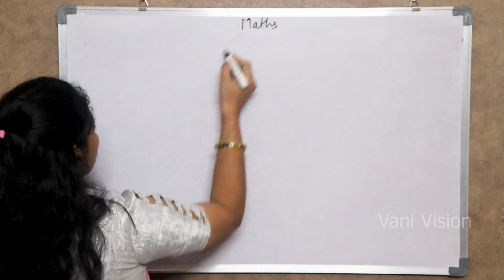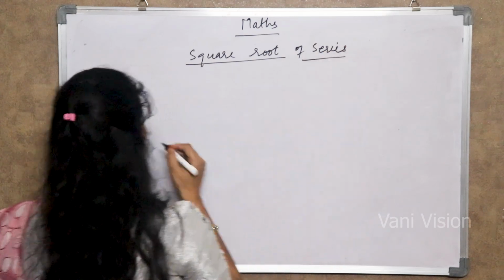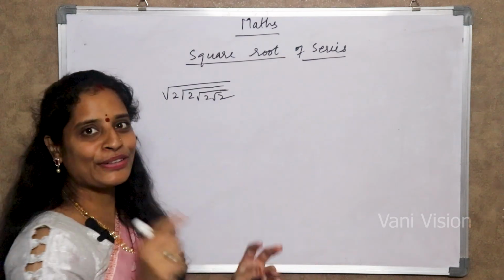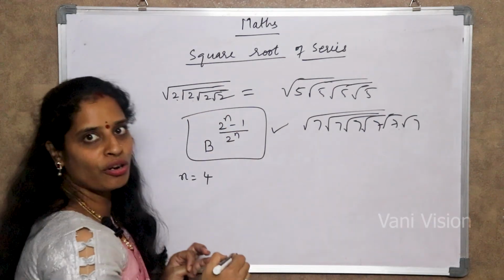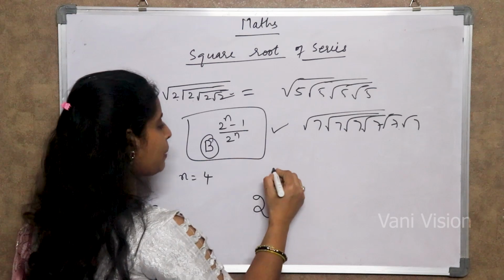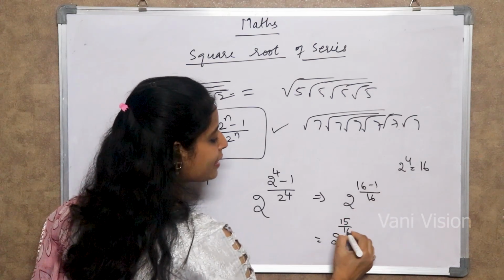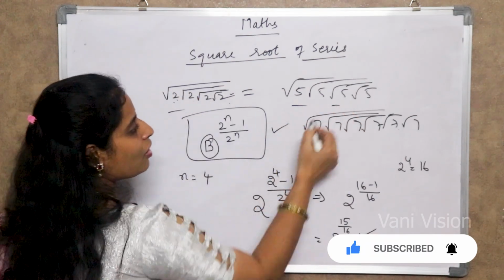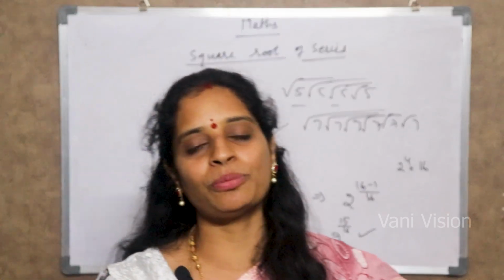Square Root Series Explained! | Square Root of Infinite Series Add/Sub | Vani Vision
Unlock the mysteries of the square root of infinite series! In this video, we'll break down complex concepts step-by-step to help you understand how infinite series and their square roots work. Whether you're a math enthusiast, a student preparing for exams, or just curious about the magic of mathematics, this video is perfect for you.

We'll explore:

The fundamentals of infinite series.
How square roots interact with series.
Solving examples to solidify your understanding.
Get ready to dive into the fascinating world of numbers and learn concepts that will amaze you. ✨